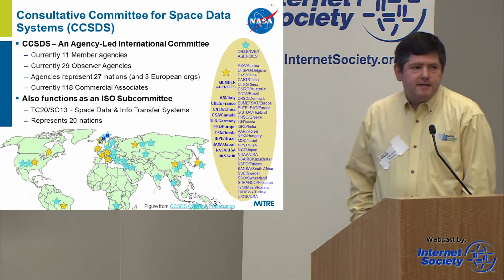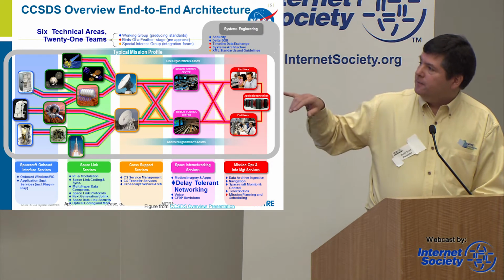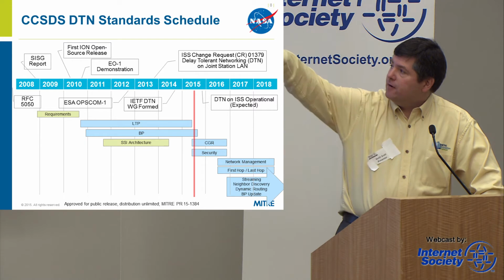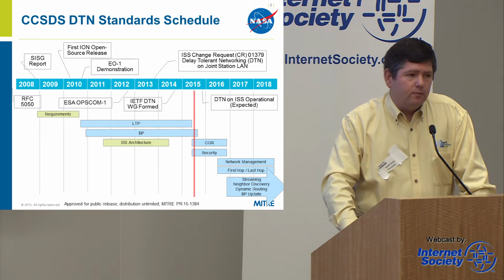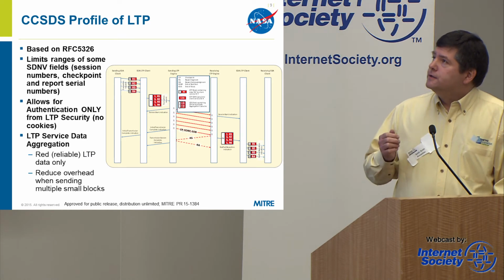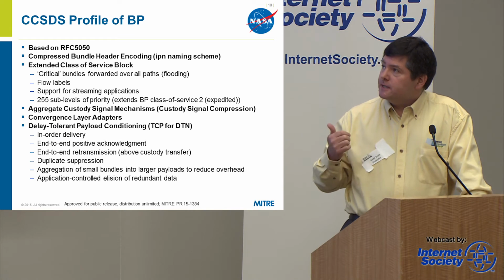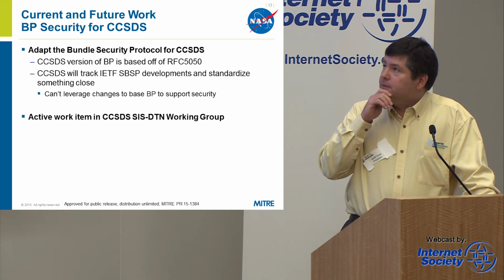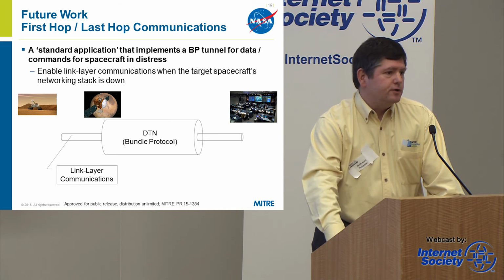Standardizing DTN for Space Communications - Keith Scott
Dr. Keith Scott worked for NASA Jet Propulsion Laboratory from 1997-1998, where he used ACTS mobile terminal data to characterize the effects of Ka-band satellite channels on TCP and SCPS-TP performance. Since joining The MITRE Corporation in 1998, Keith has worked on a number of projects for NASA and the DoD concerning communications in stressed environments including satellite and tactical data networks. He began working on the Interplanetary Internet in 1998, implemented a precursor to the current Bundle Protocol, and is co-author of the Bundle Protocol RFC.  Keith currently serves as Area Director for Space Internetworking Systems for the Consultative Committee for Space Data Systems and leads the CCSDS DTN working group that is standardizing DTN protocols for use in civilian space missions. Keith is also a member of the Internet Research Task Force and Internet Engineering Task Force’s Delay Tolerant Networking working groups.